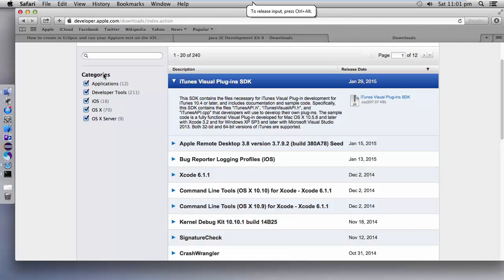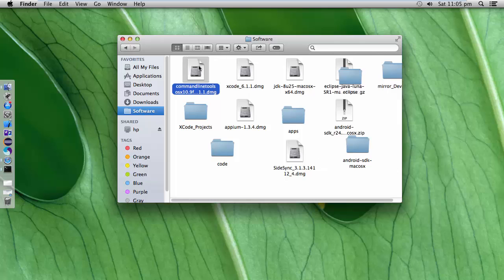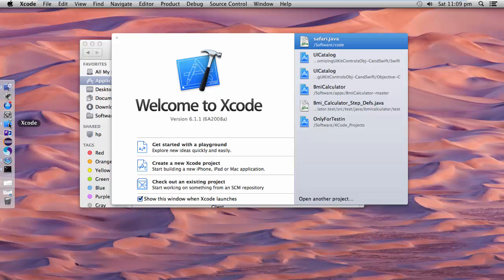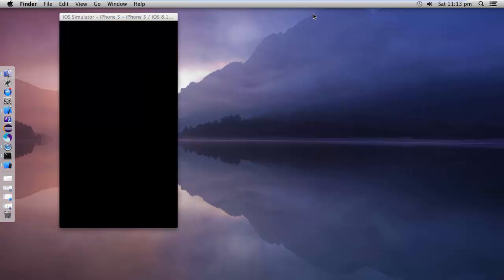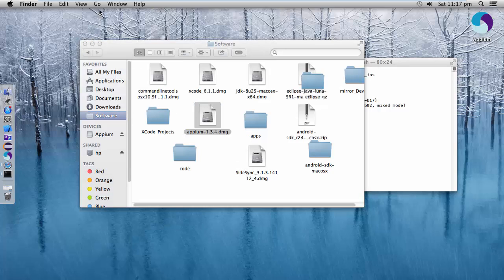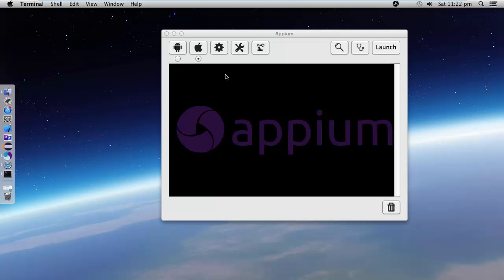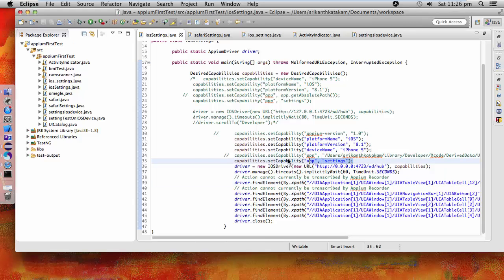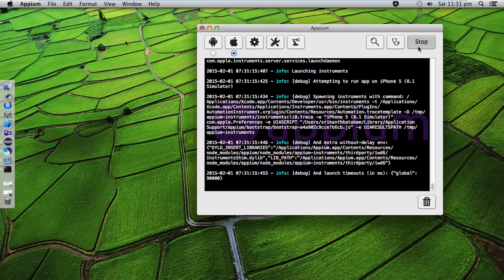Appium Tutorial-IOS Configuration on mac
In this video you will see how to install pre requisites for appium and execute first script on mac os